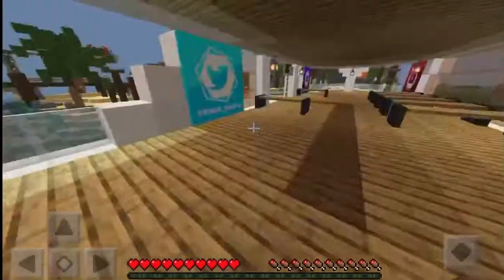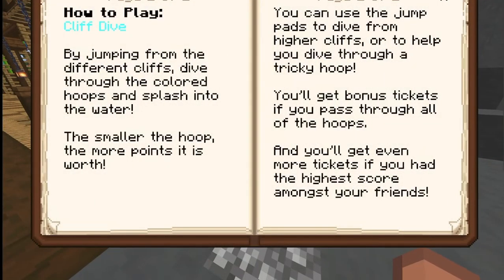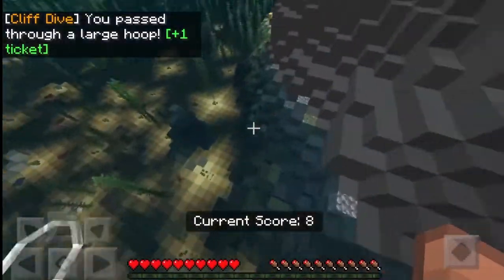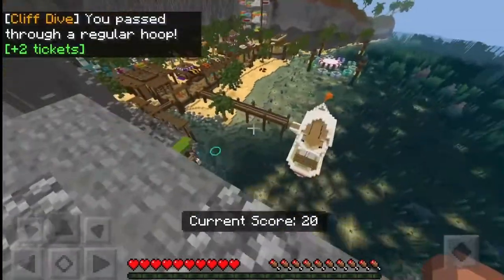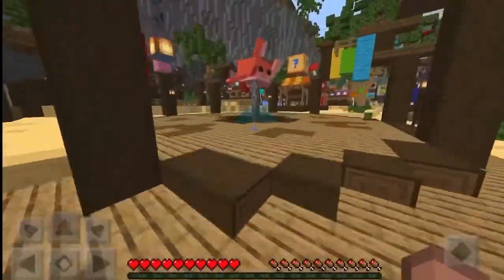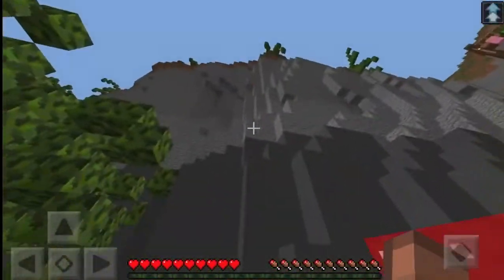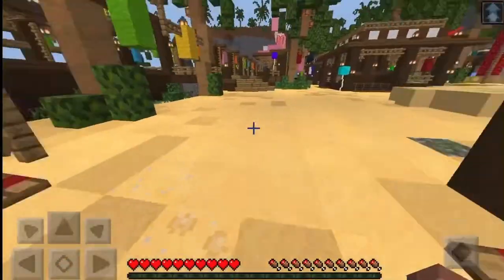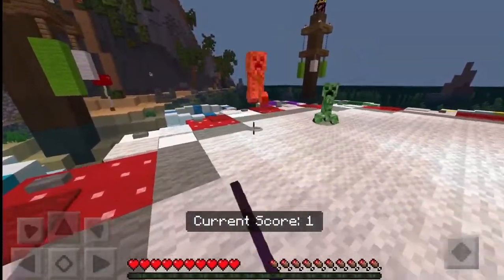CRAB COVE CARNIVAL (My opinion)